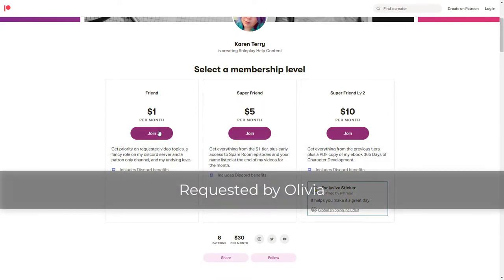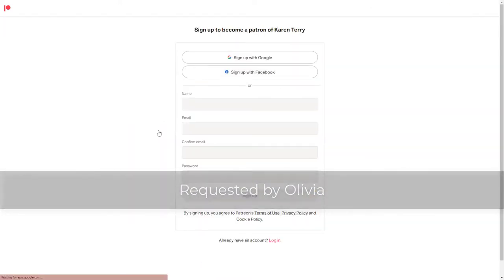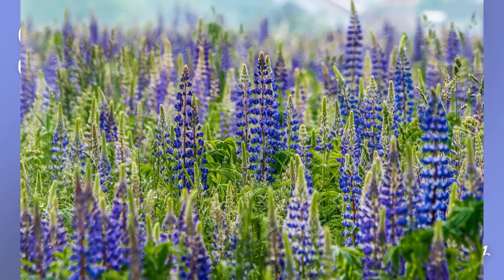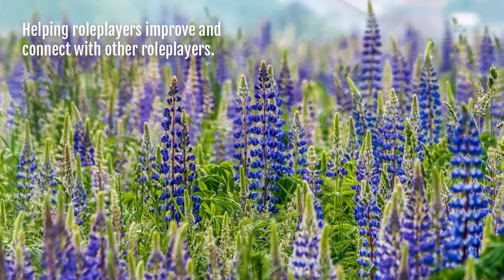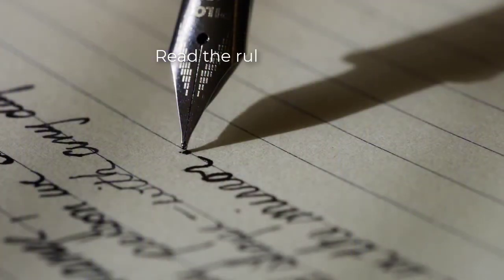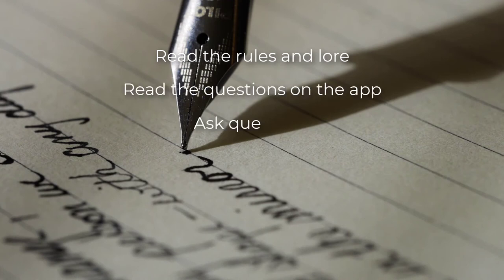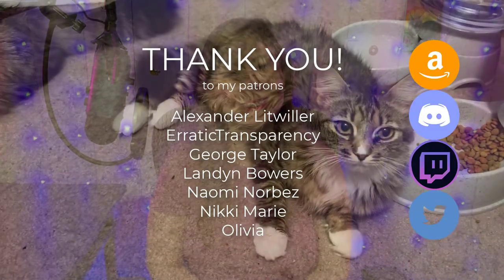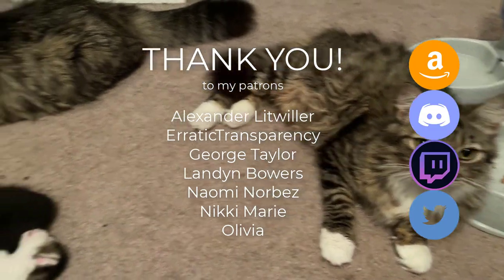How To Write A Good RP Group App | Spare Room